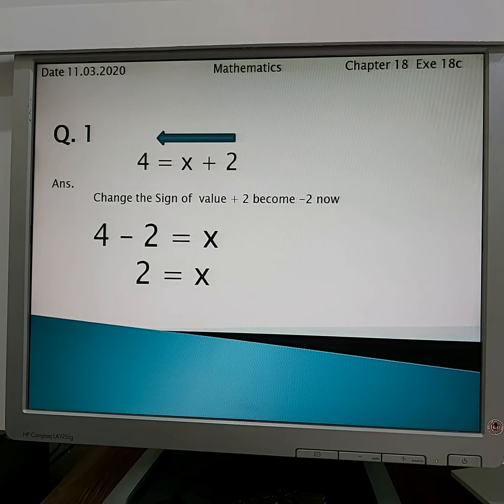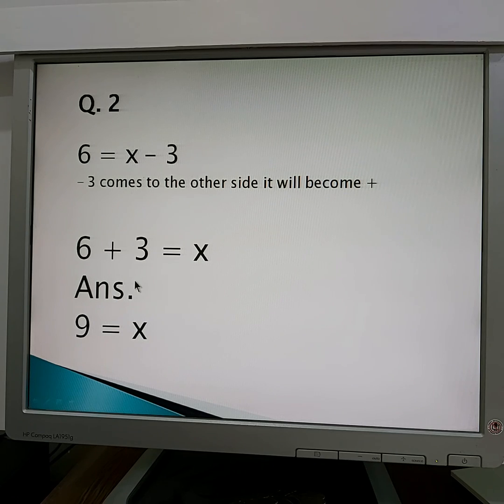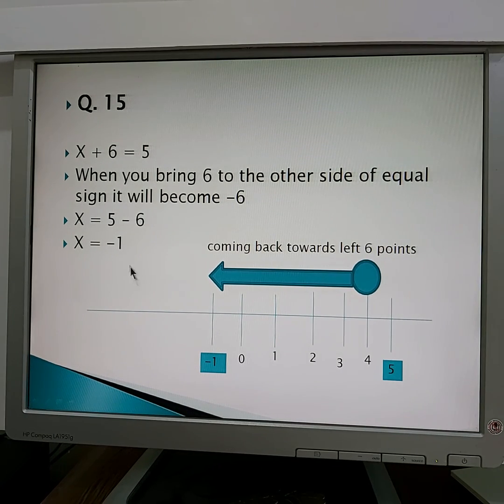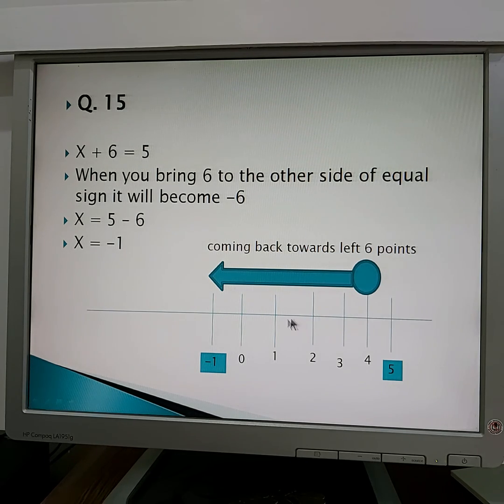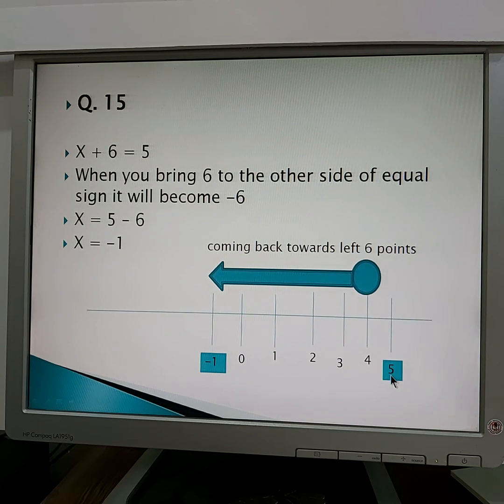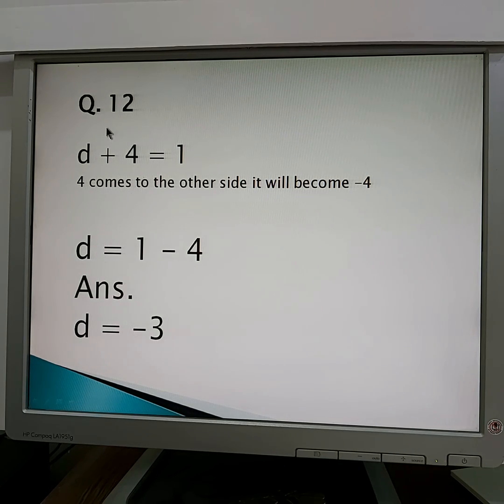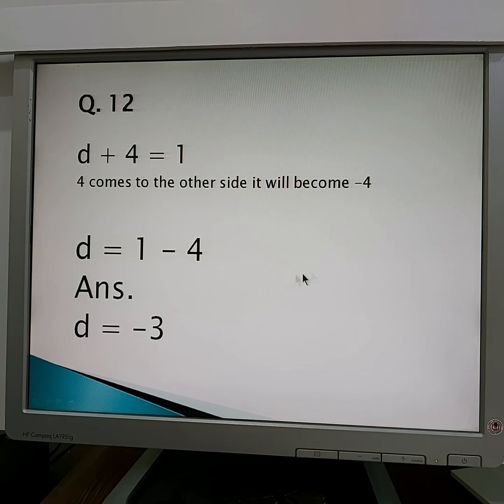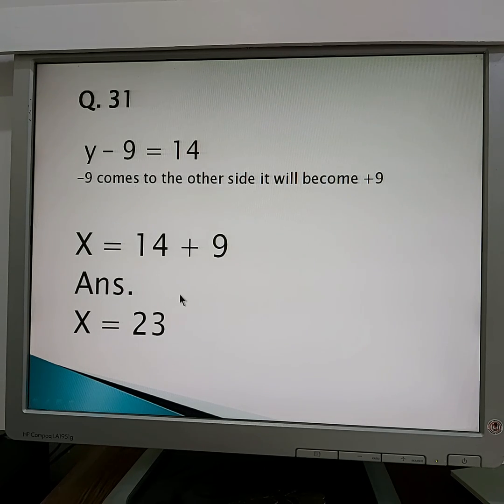Mathematics - Chapter# 18 Equations | Grade 6